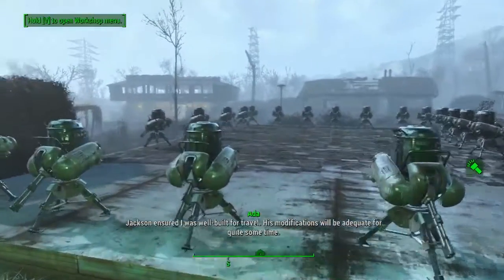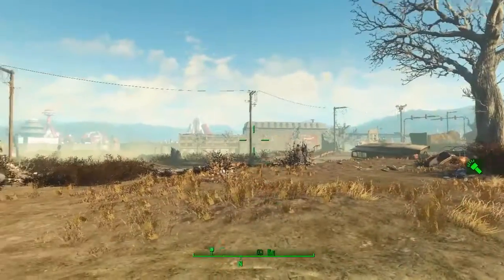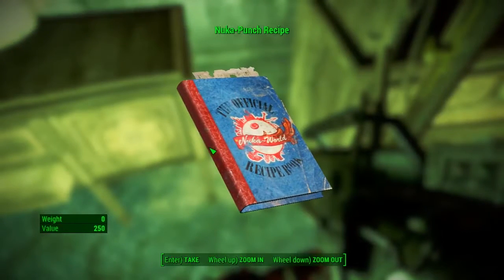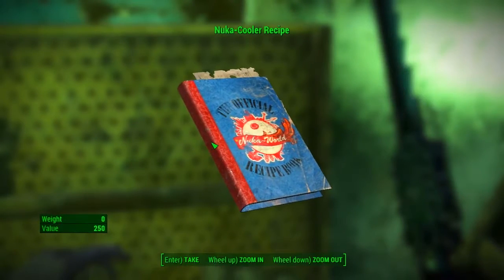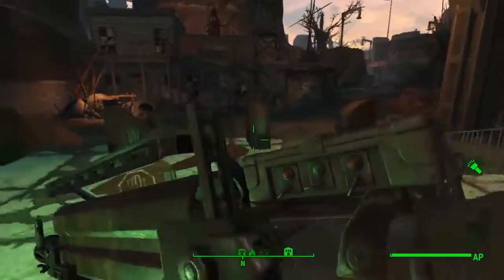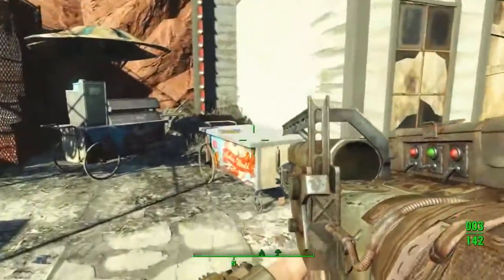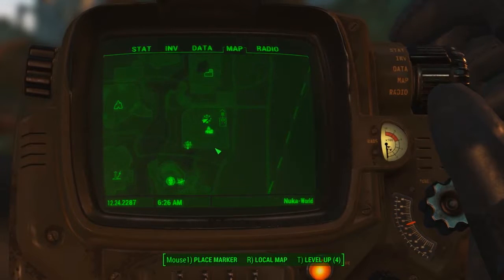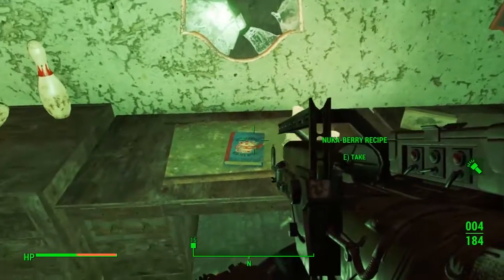Fallout 4 | All nuka Recipe Locations | Complete Guide | Nuka World DLC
Welcome to another Fallout 4 Tutorial Guide

Today il be showing you where to find all 15 Locations of all the Nuka Recipe Manuals that can be collected in the Nuka World DLC